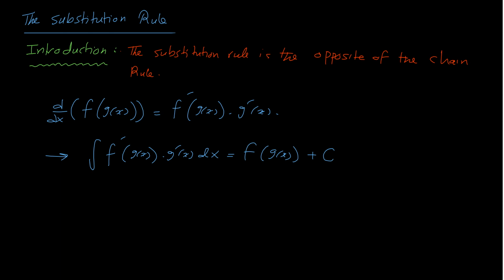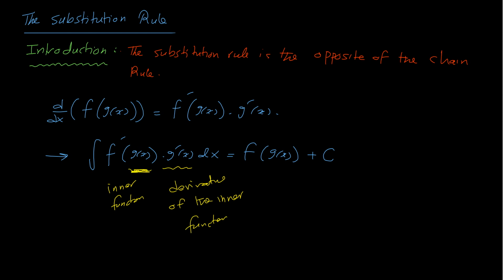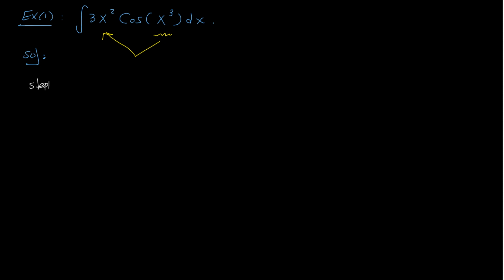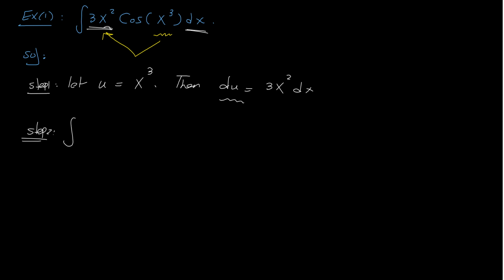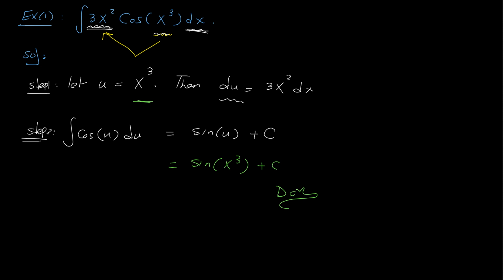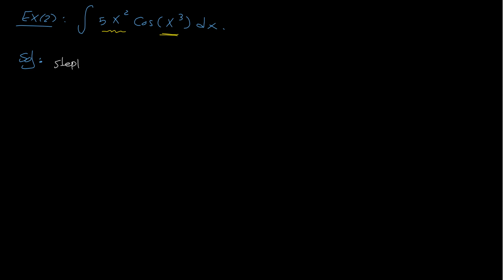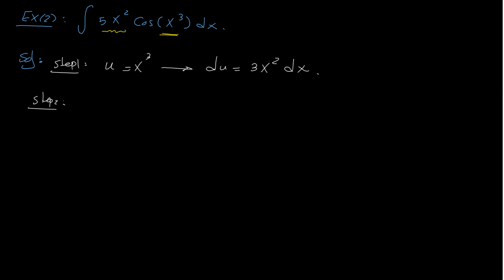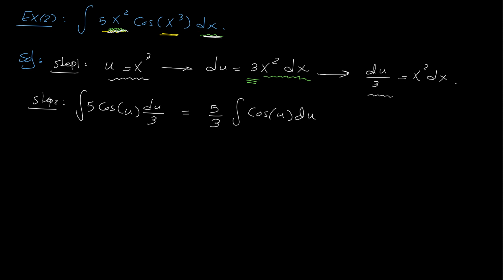Integration: The Substitution Rule Part 1